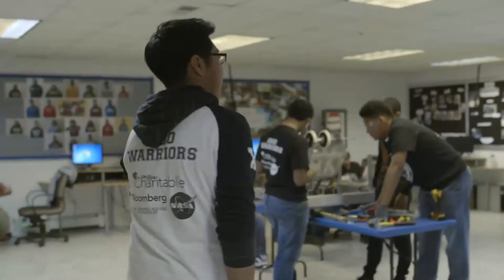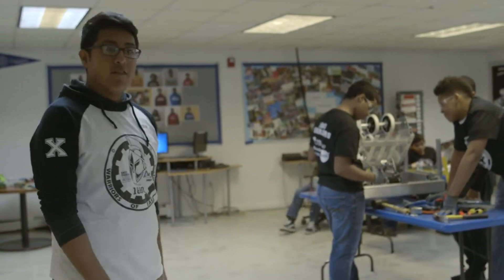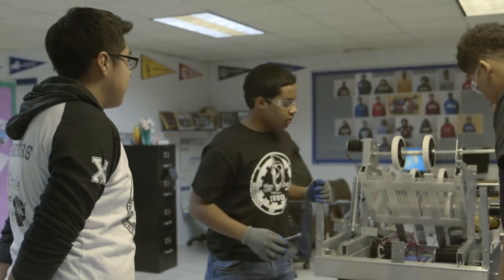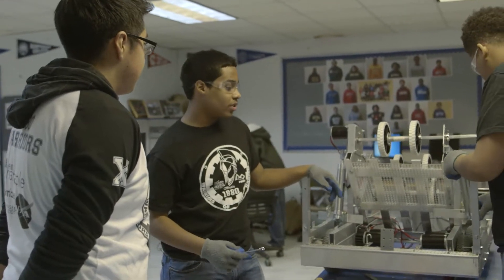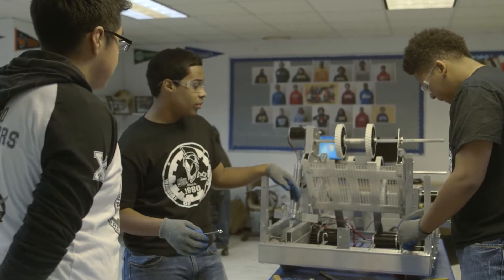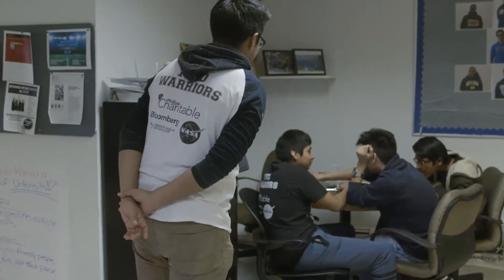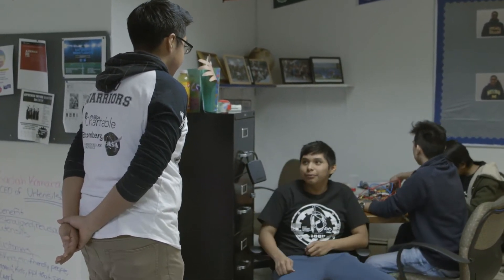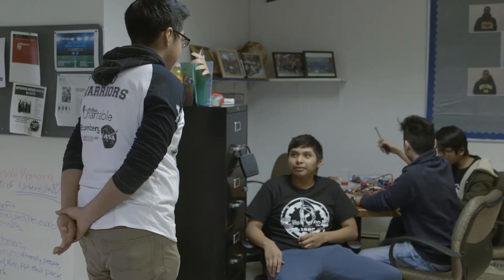Bloomberg Sponsors FIRST Robotics: East Harlem Tutorial Program